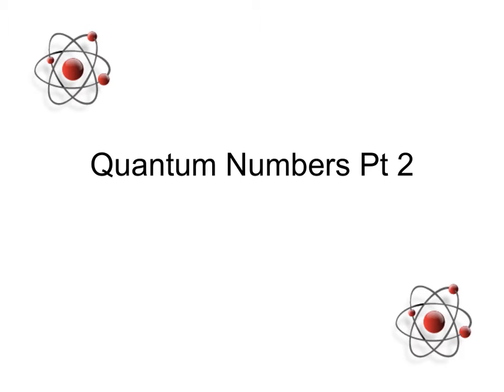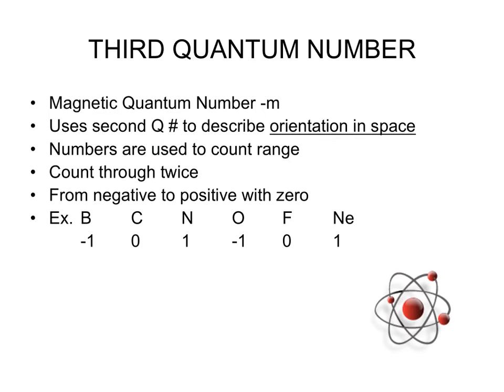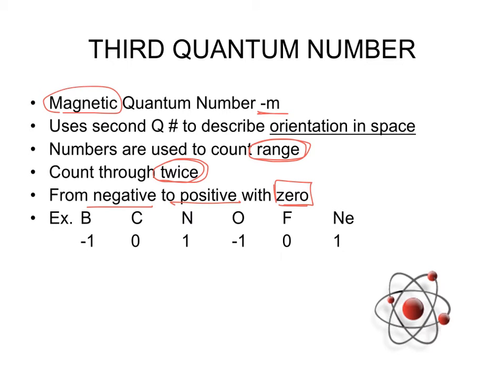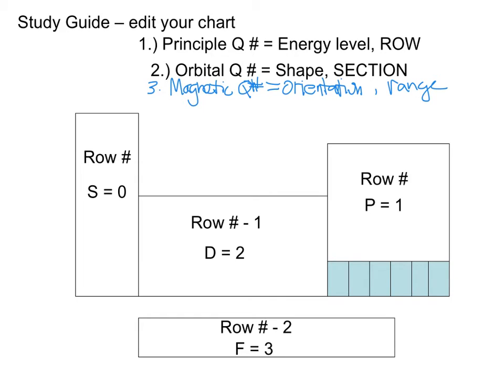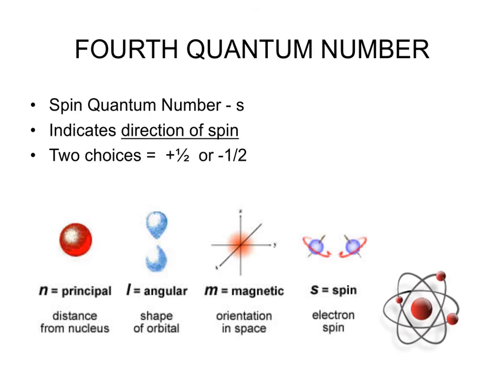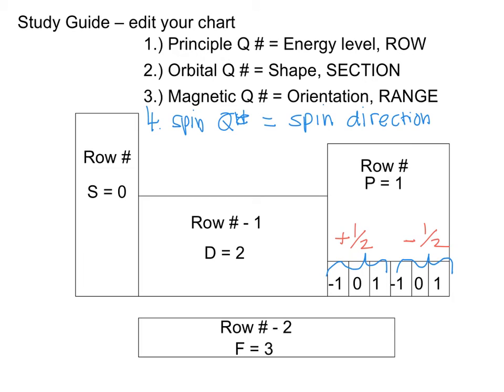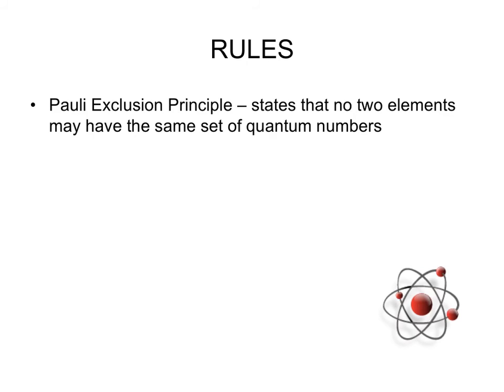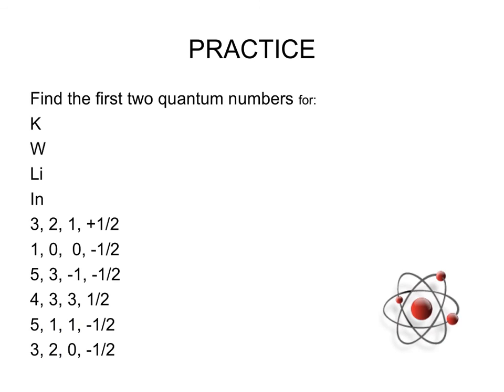Quantum Numbers pt2